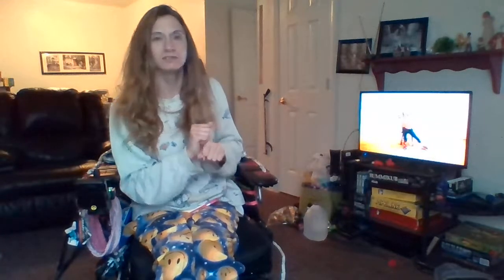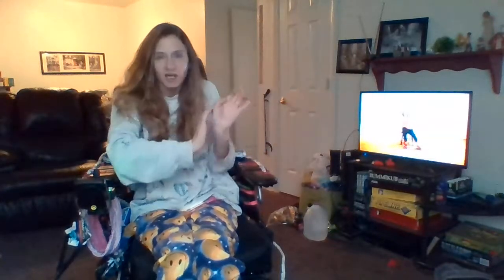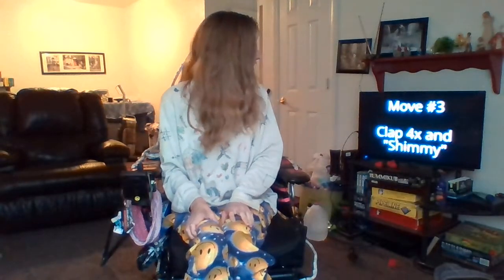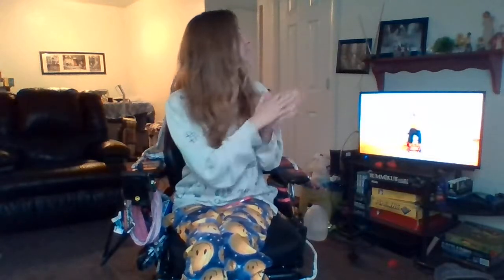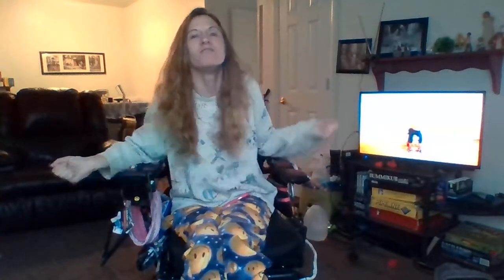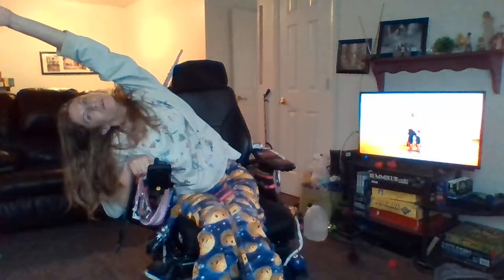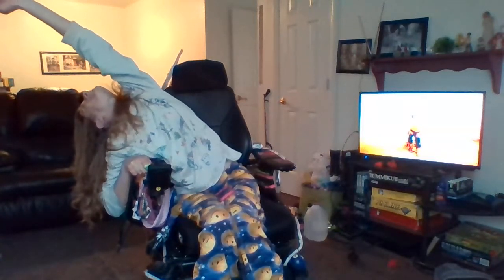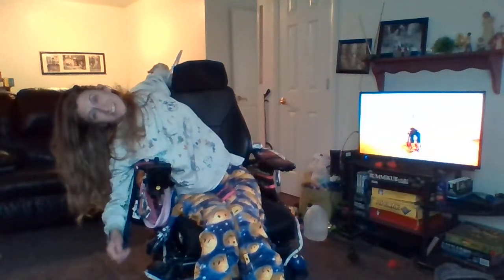Nancy is teaching me some moves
The video I'm watching is this I can't believe I haven't done this before. It is a fun workout and we will meet again soon.